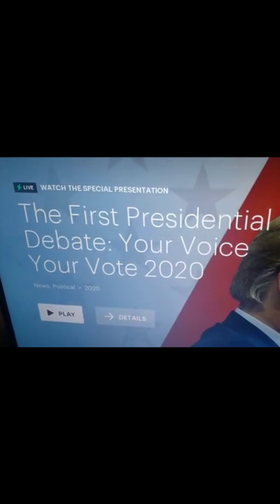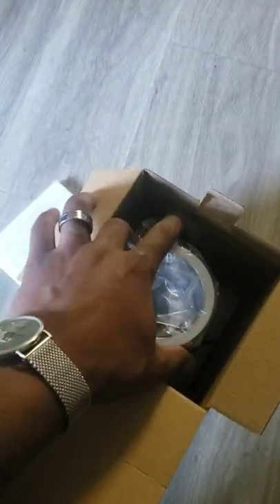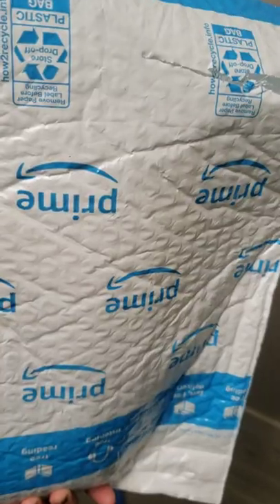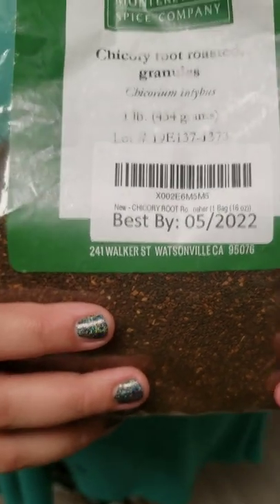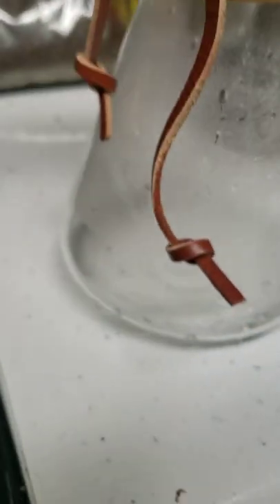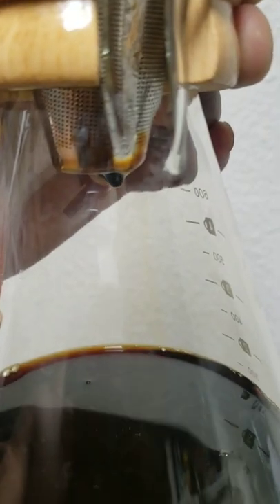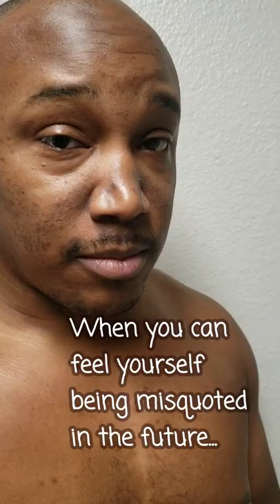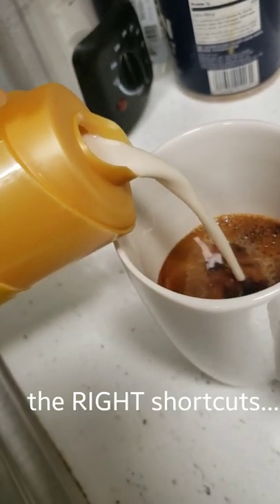Unicus Short: What's Faux-Joe?/What's Chickory??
One of the key signature drinks at Unicus Manufactus Trailer Bistro is called "Faux-Joe".
Its our healthy coffee substitute made with 0 coffee! Instead of coffee grounds, you'll see in the video that we use roasted chicory root grounds, and for this video we used our brand new pour-over coffee maker. I found after doing extensive research that the most popular and delicious cup of coffee world wide is pour-over, not Aeropress, French Press, or Belgian Balance Brew. pour-over.
We will indeed try ALL of these for the Bistro. 😁

Ty!
- Unicus Team